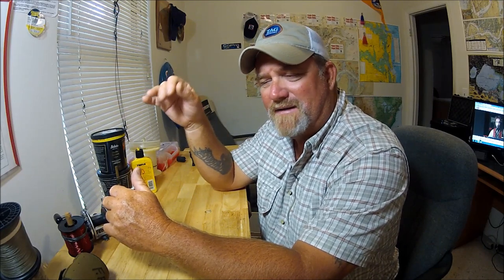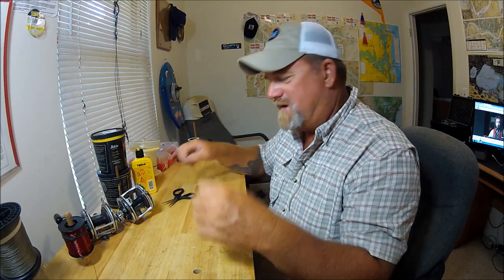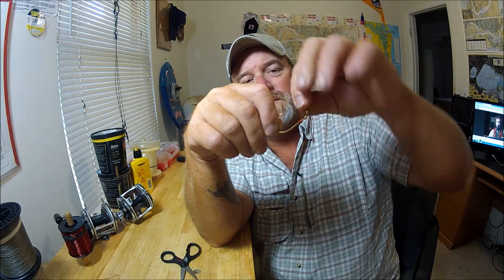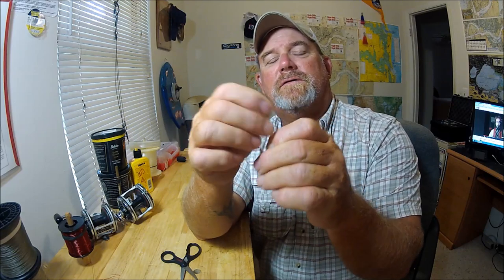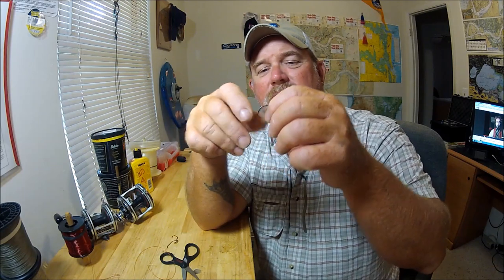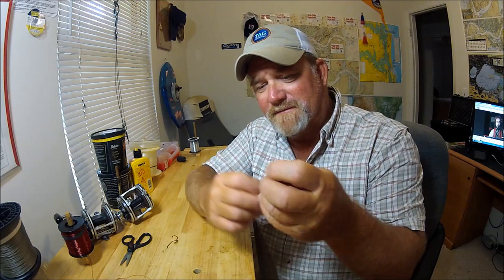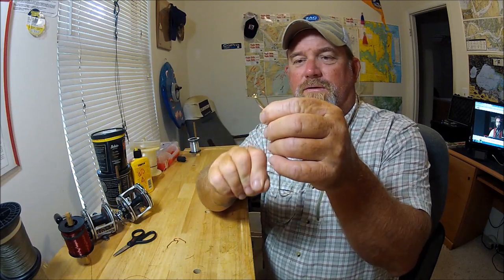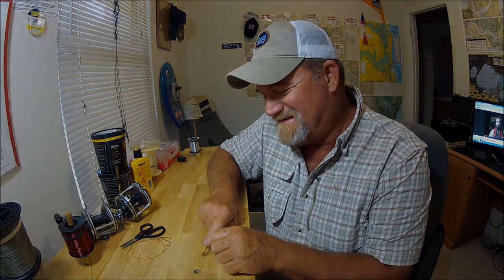How to Snell a hook, "the correct hook"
Gawd how I try...to help you catch more fish the best I can.

"JETTYWOLF LIVE" - Capt Dave discusses his favorite way to tie a hook on a leader. The right hook for the job, makes the whole idea of a snelled hook, done the right way.

ONE OF MANY VIDEOS ABOUT MAKING A SNELLED HOOK, REAL FAST. PROVEN, STRONG, AND EFFECTIVE.